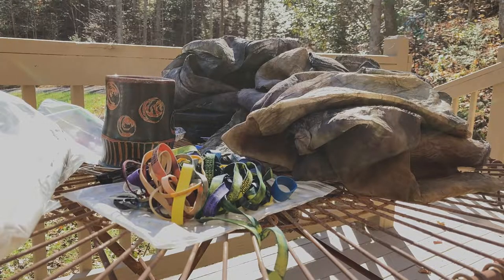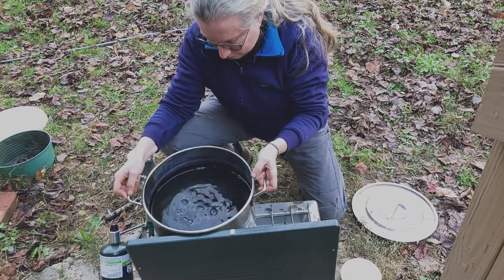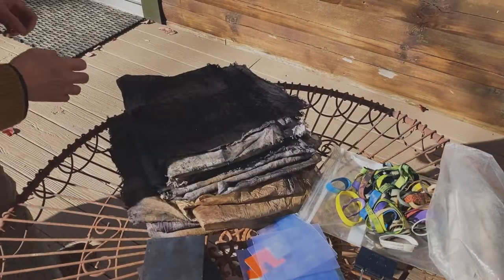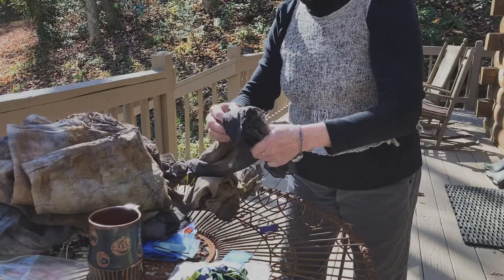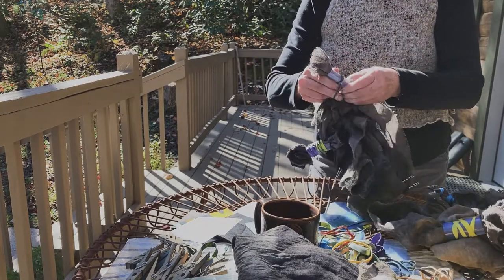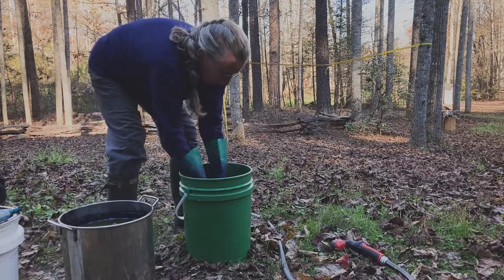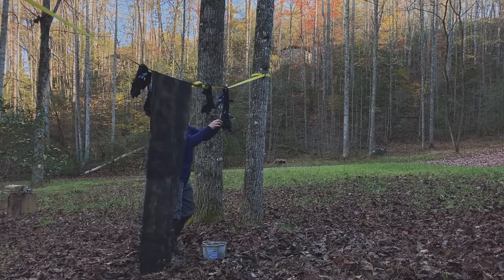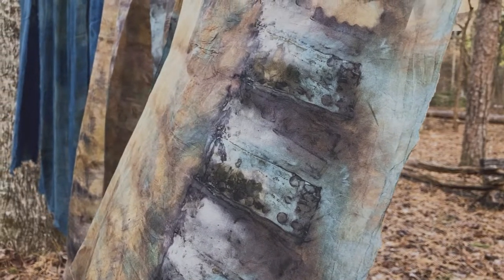Indigo Series, Part 4: Overdyeing Linen & Silk Botanical Printed Scarves with Indigo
So this is it! The indigo season finale ... which started back in April of this year with sowing seeds, has resulted in a beautiful, all natural, indigo vat.

In this final edition of the indigo series, I'm overdyeing the botanical printed linen and silk scarves with my homegrown indigo with absolutely gorgeous results! The vat I'm creating uses henna and bananas for the sugars, with some fructose added a bit later to finish the vat's reduction. My extracted indigo paste was an excellent concentrate, so it ended up being a pretty strong vat.

A note to novice indigo dyers ... Using homegrown indigo paste adds a major level of the unknown to creating a vat. I would recommend working with purchased indigo powders or paste and getting familiar with how a vat works and balancing it before trying this on your own. However, once you get going, it's an exceptionally rewarding process and totally addictive.

A couple bits about the dyeing process …
~ I mentioned using a mordant on the linen scarves, a necessary thing for botanical prints on cellulose fibers, but a mordant is not needed for indigo at all and the protein fibers of silk don’t need it for botanical prints.
~ The silk overdyes we’re not shown in the video. But to dye the silk in the indigo vat, I added more fructose and allowed the vat to rest for a day to lower the pH closer to 10 to protect the fibers.

If you're interested in going down the homegrown indigo path, I would highly recommend the FB forum, Indigo Pigment Extraction Methods. They're a terrific group, super enthusiastic and incredibly knowledgeable.

Here's the link for my whole indigo series from planting to harvest to extracting the dye to this grand finale